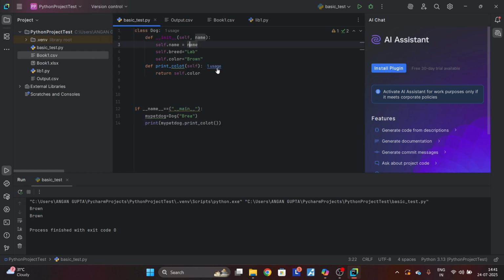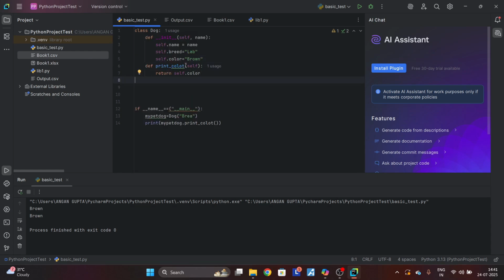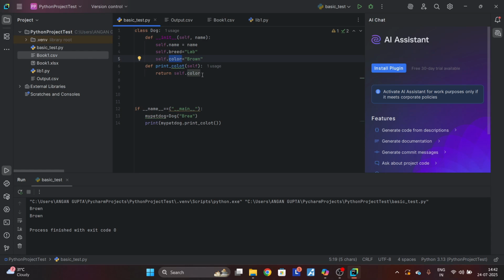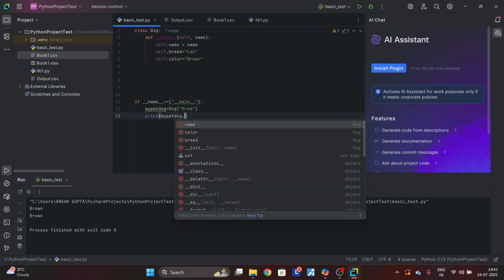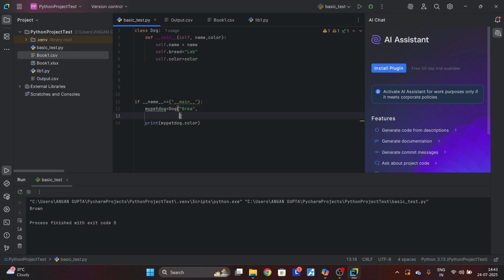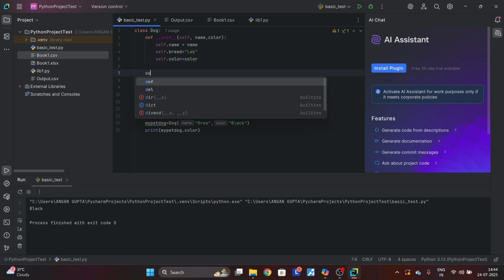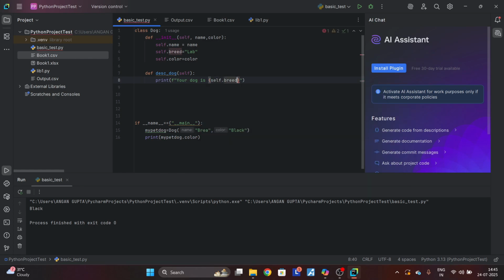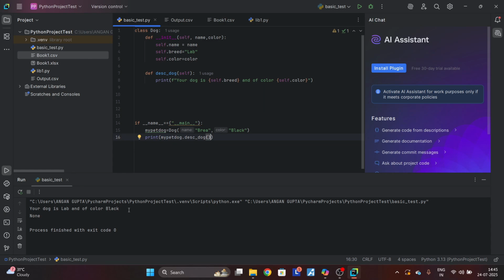Python Classes for Beginners